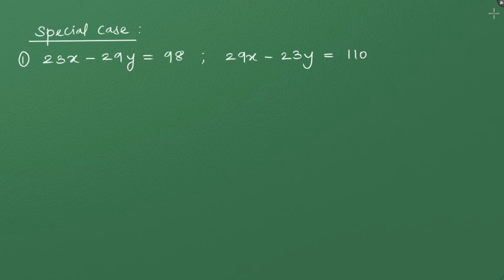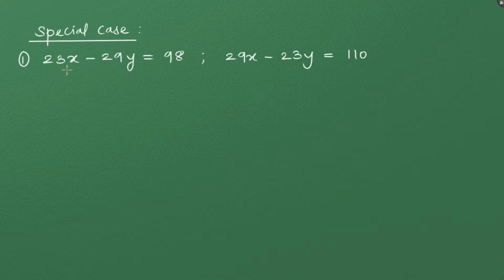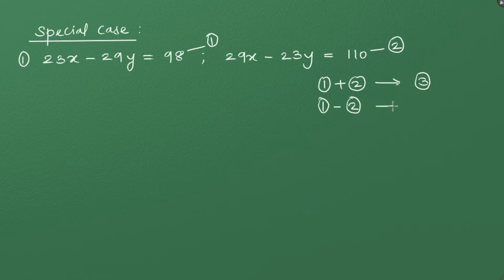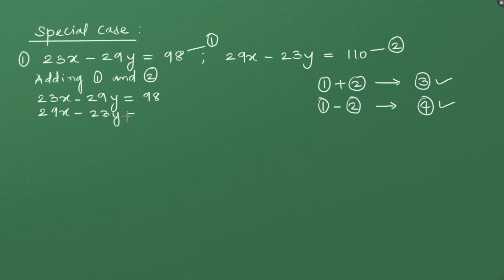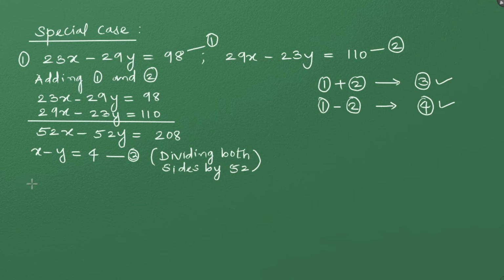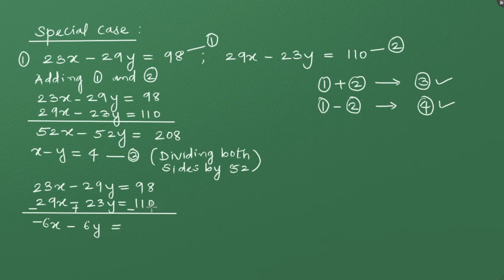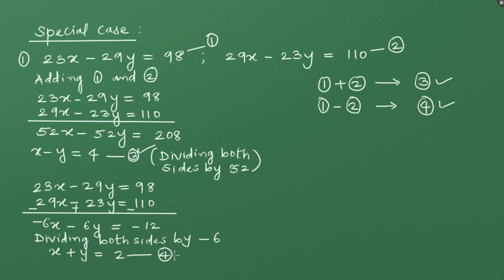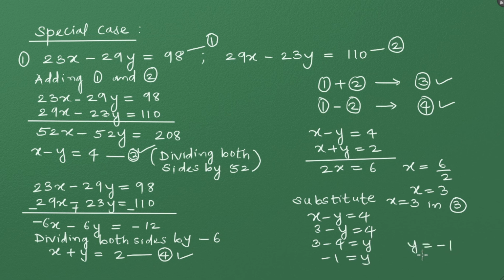Simultaneous Linear equations - Special Case (Part1/4) Class 9 Class 10 ICSE SSC CBSE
Special case - Example1